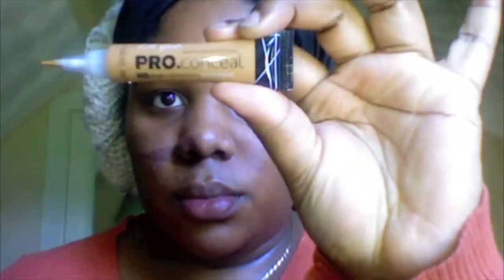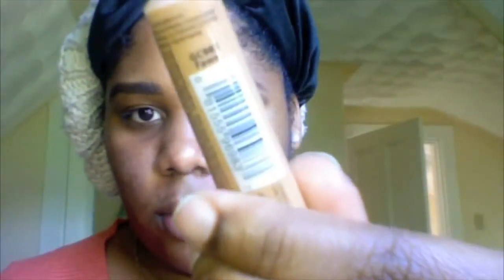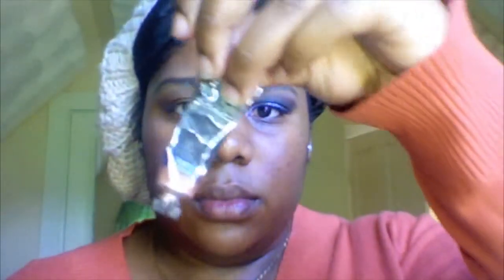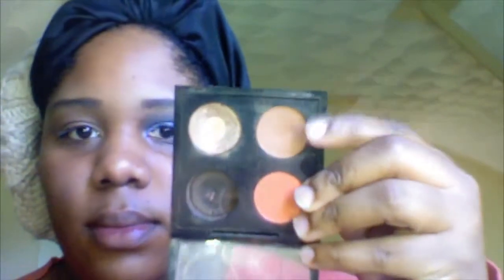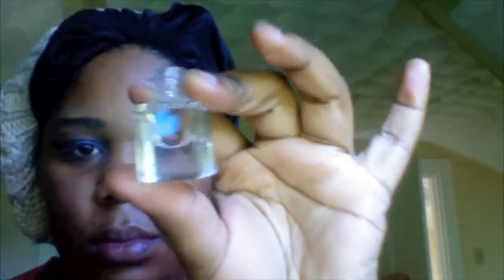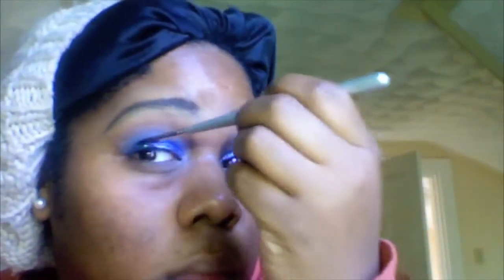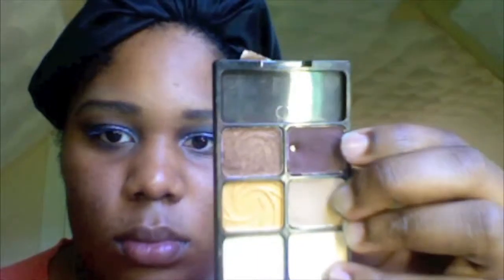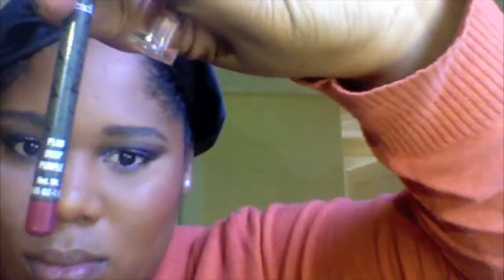Fun with Glitter!!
HEY EVERYONE!! Thanks for checking out my new video!

and of course RIGHT HERE ON YOUTUBE!!